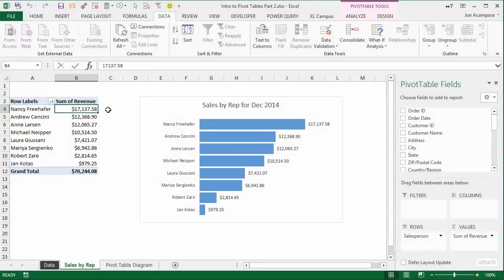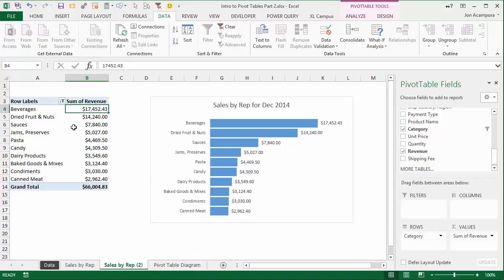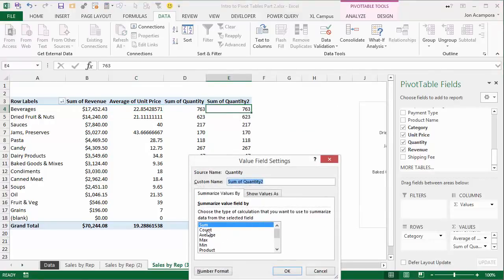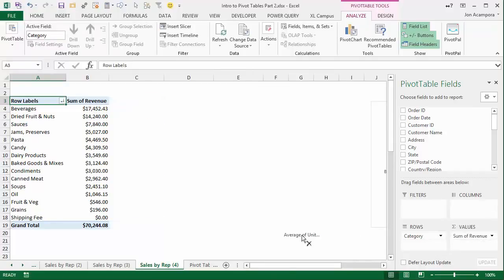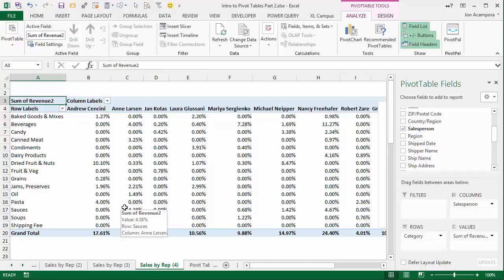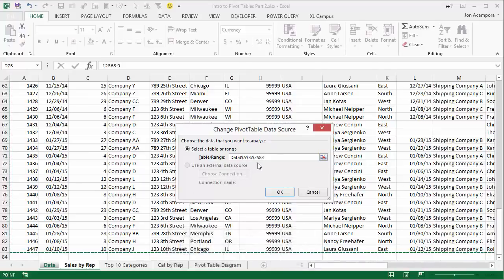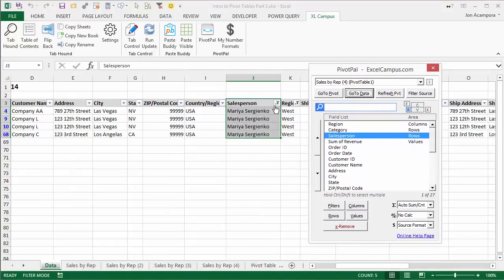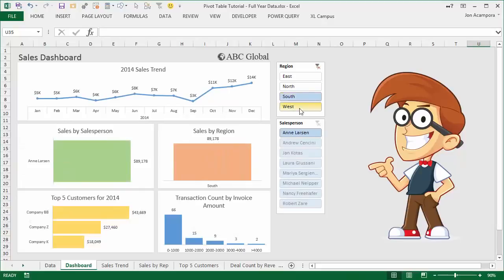Introduction to Pivot Tables, Charts, and Dashboards Part 2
This is part 2 in the series on an introduction to pivot tables and dashboards.

The video contains a lot of Excel tips, like how to quickly make a duplicate copy of a sheet, how to select the visible cells only, and a lot of useful keyboard shortcuts.